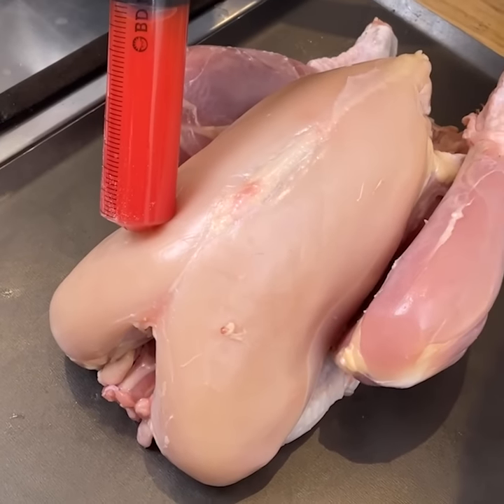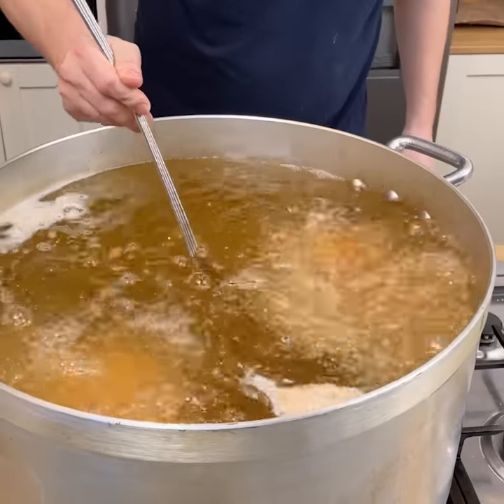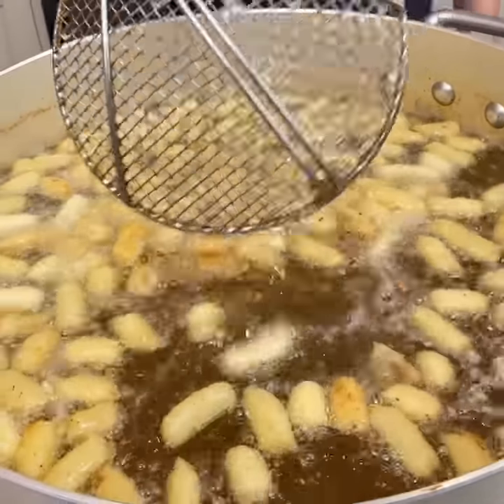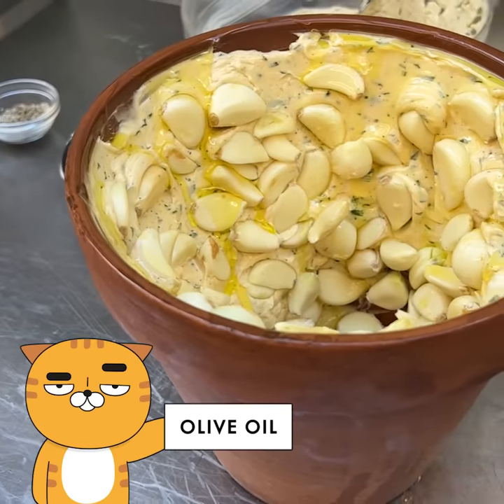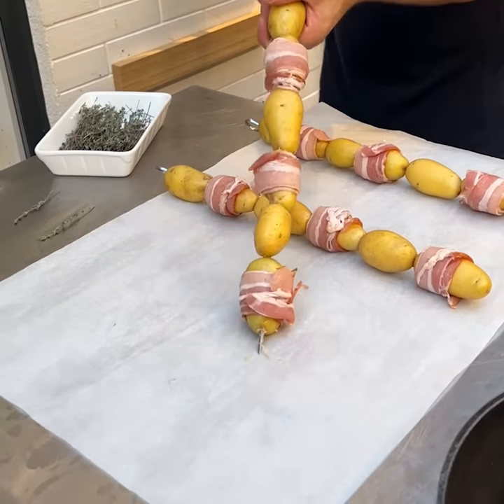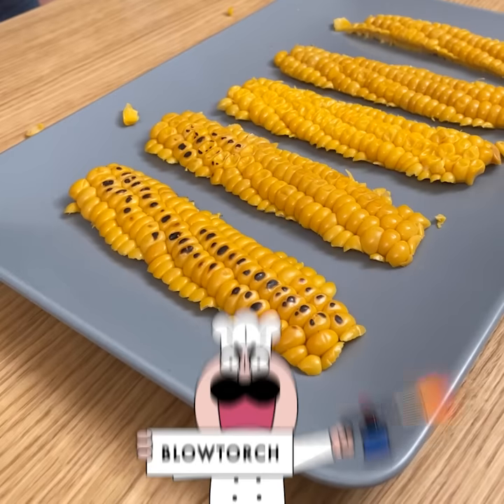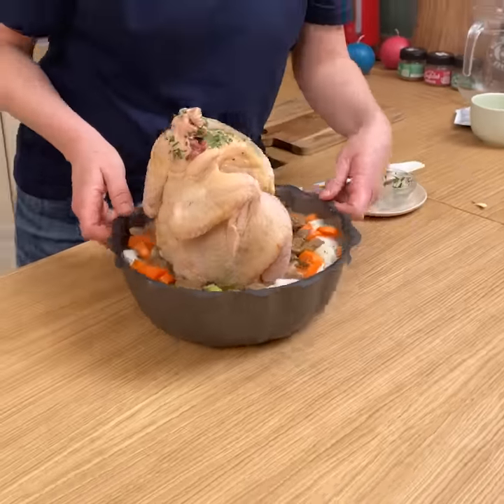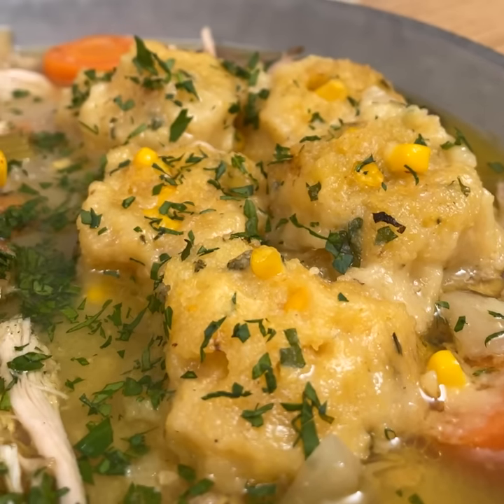3 easy chicken recipes to make for dinner 🍗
00:00 Deep-fried Chicken & Tater Tots
05:46 DIY Clay Pot Chicken For the Juicest Chicken
09:34 Chicken & Cornbread Dumplings